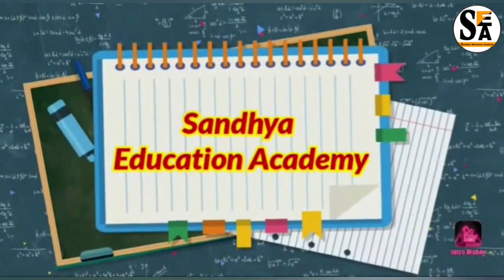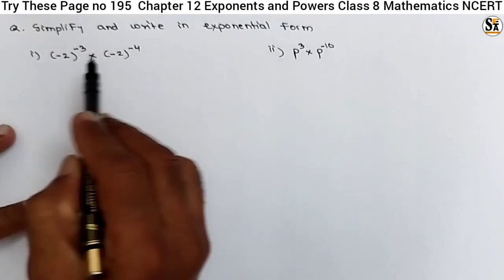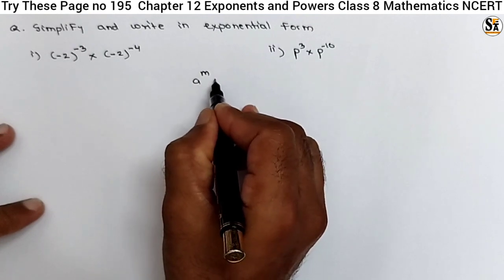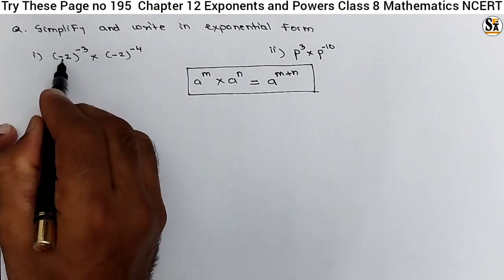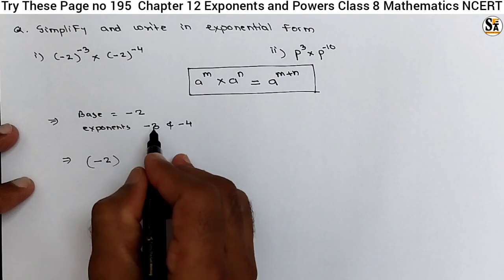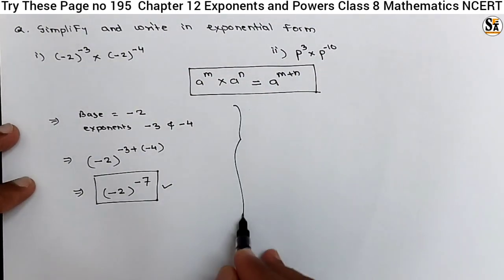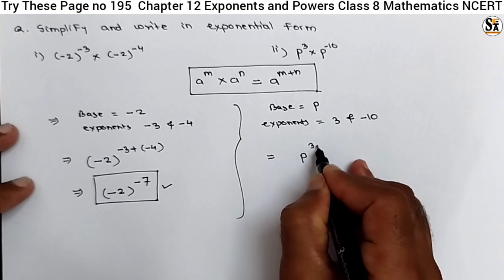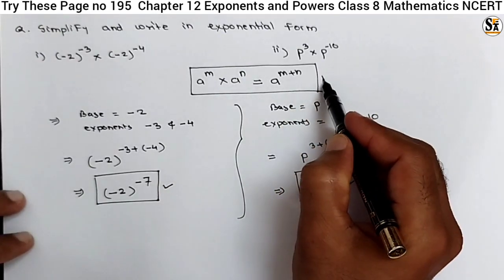Try These Page no. 195 | Exponents and powers | chapter 12 | class 8 | Maths| NCERT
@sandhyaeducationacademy